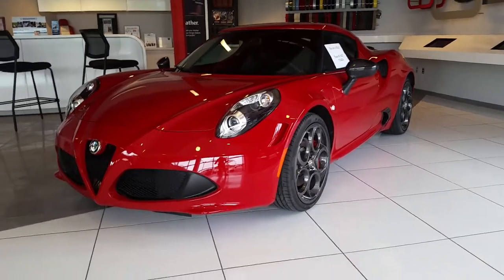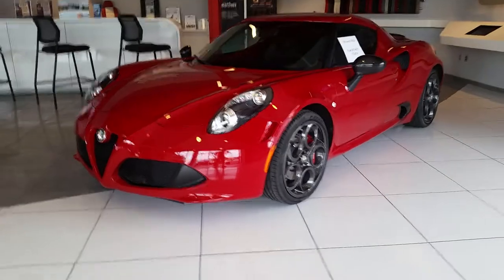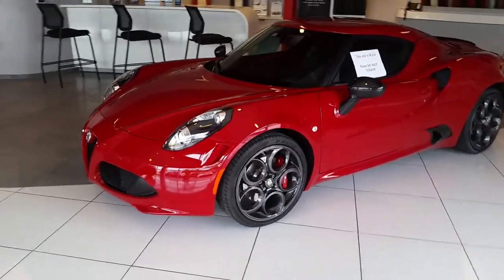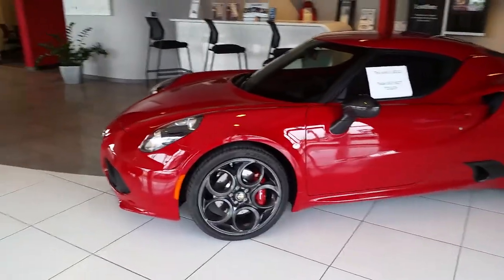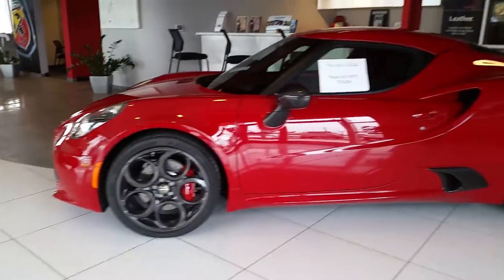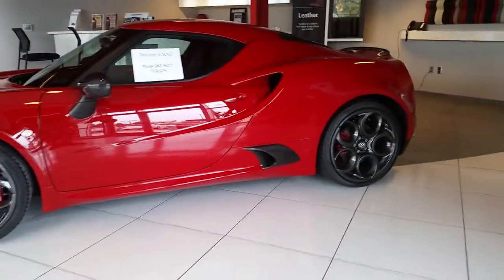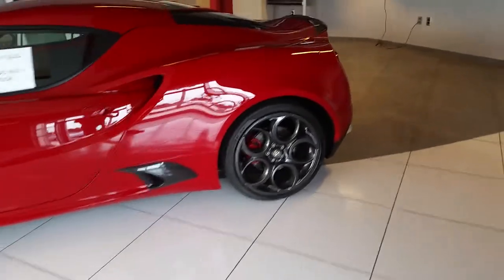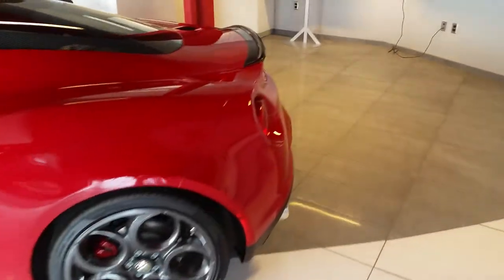Alfa Romeo 4C Launch Edition Walkaround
Got to check out this brand new Alfa Romeo 4C Launch Edition. Very awesome looking car with gorgeous lines. Turbocharged and has a twin clutch automated manual.